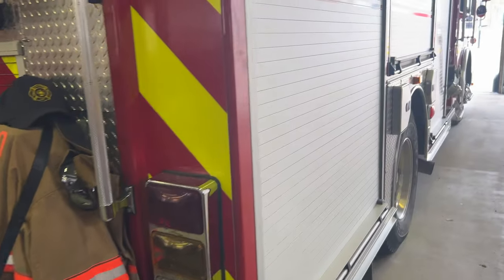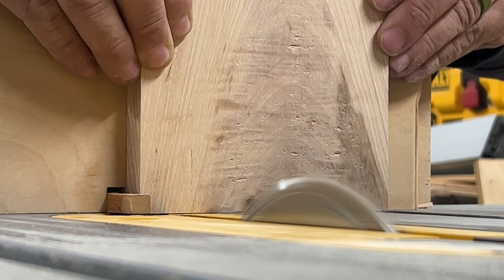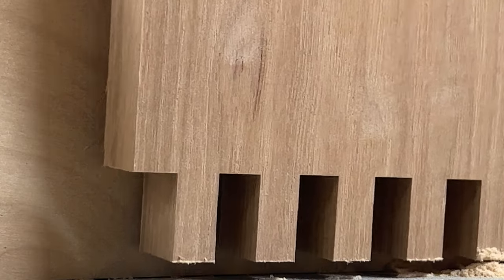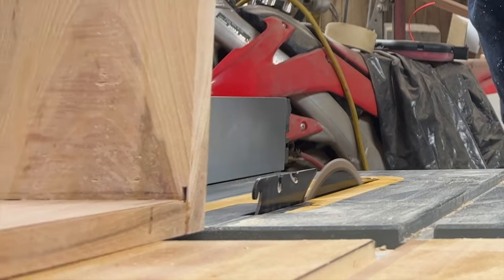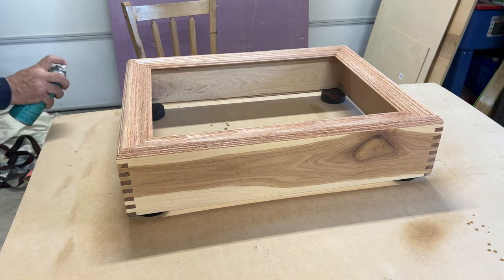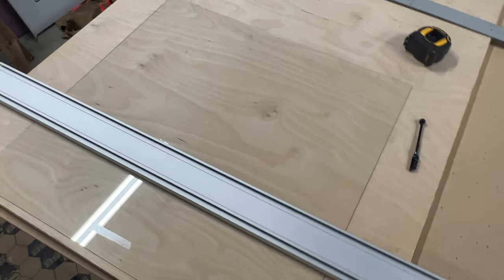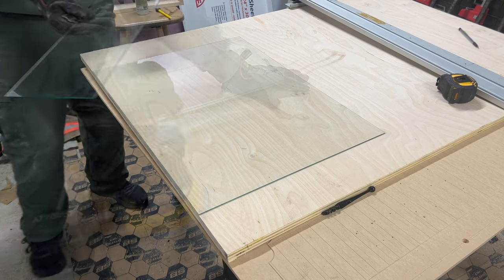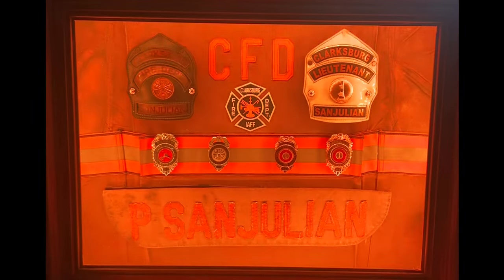How to make a shadowbox with box joints and LED lighting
I built this box for a good friend. I used hickory and oak, and installed LED lighting.